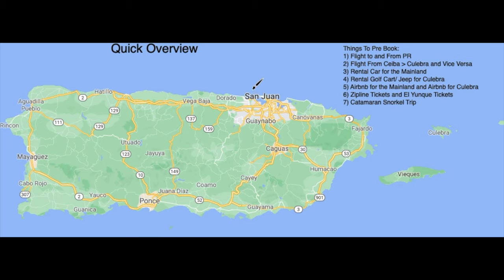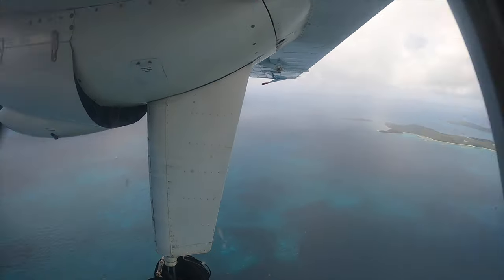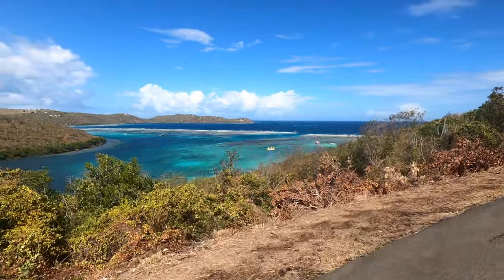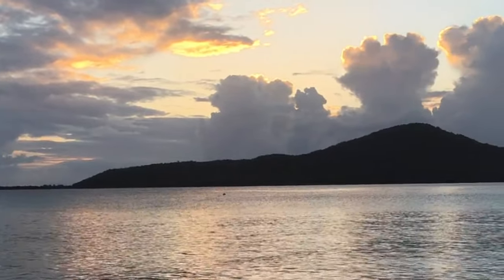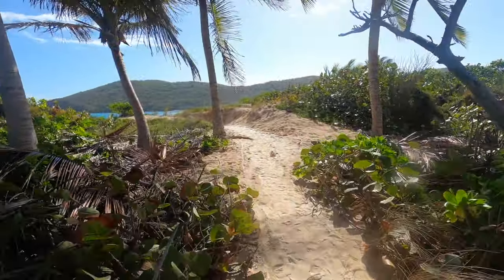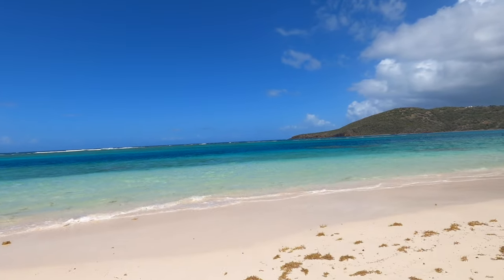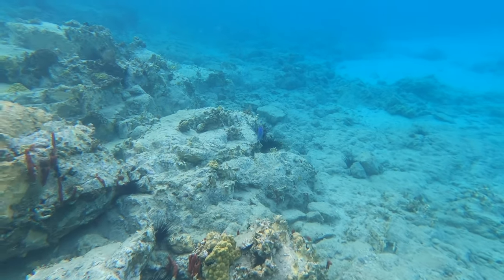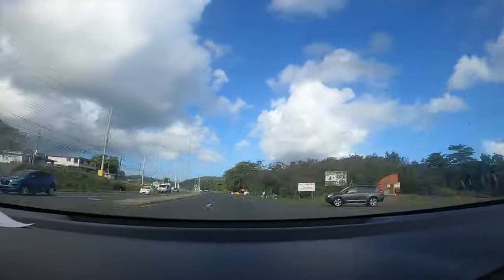6 DAYS IN PUERTO RICO (East Side + Culebra) - WATCH IN 4K // Travel Itinerary PDF Included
Travel Itinerary for The East Side of Puerto Rico and Culebra

SHOT WITH GO PRO HERO 8 //
MADE WITH I MOVIE//
MADE WITH GOOGLE MAPS //